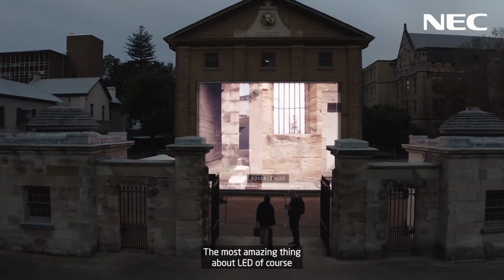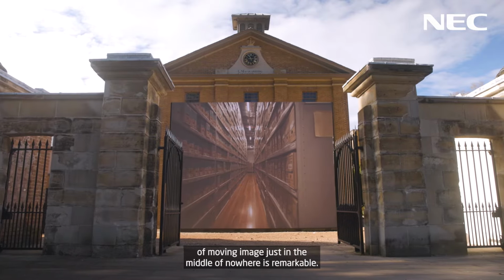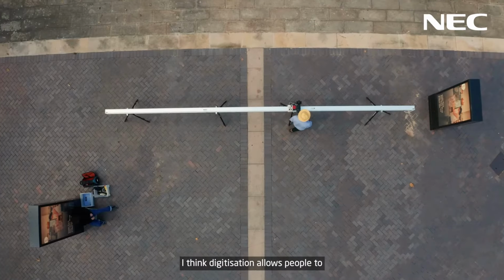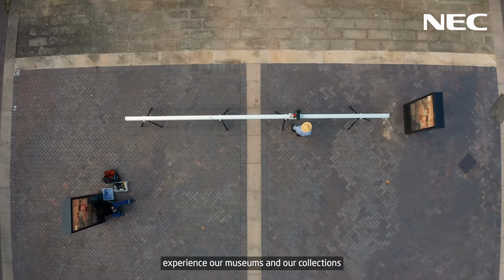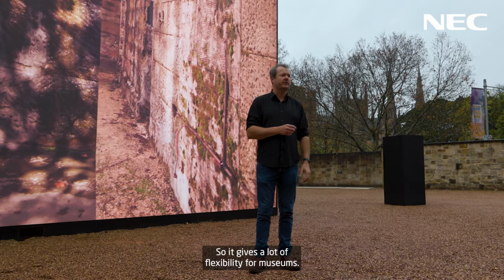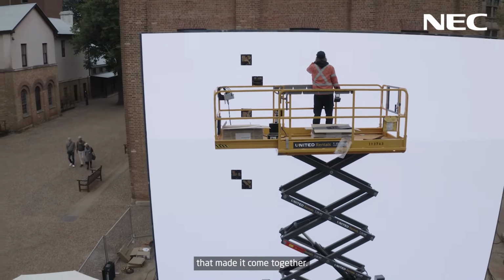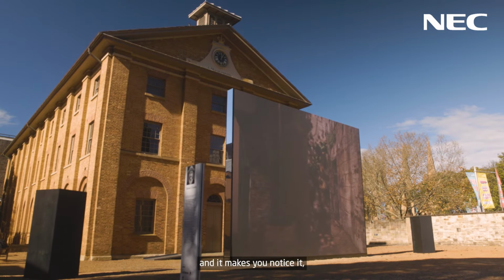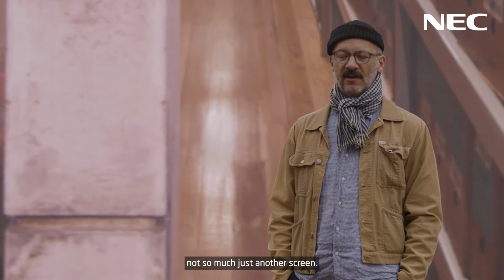NEC - Hyde Park Barracks 'Boundary Conditions' by Daniel Crooks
NEC partnered with Hyde Park Barracks for the installation of Boundary Conditions by Daniel Crooks. Boundary Conditions was displayed on a 9X7 metre LED.